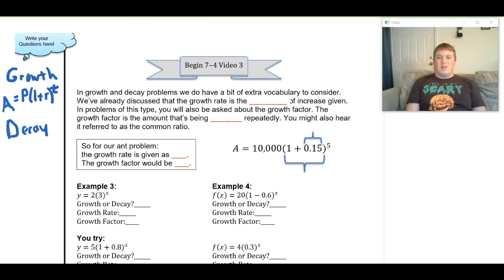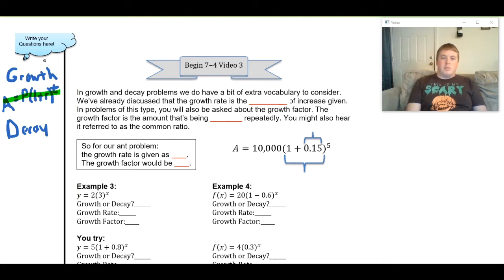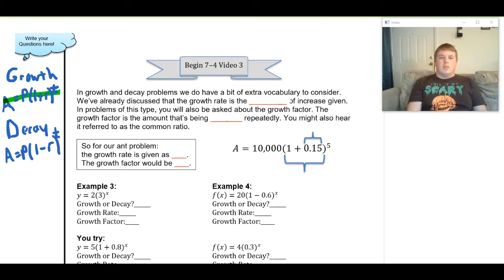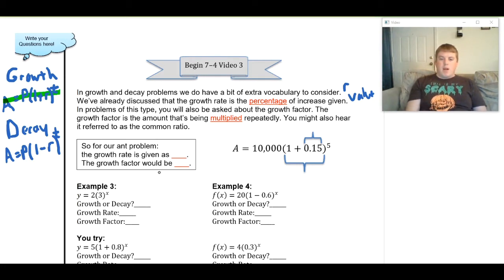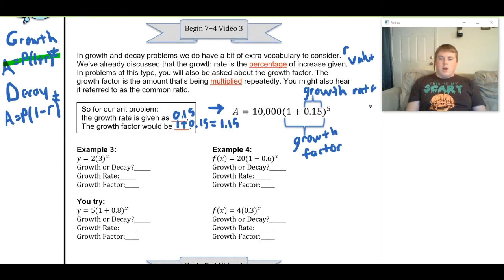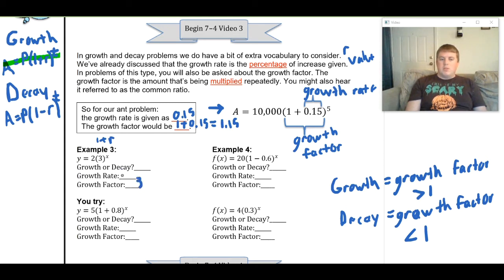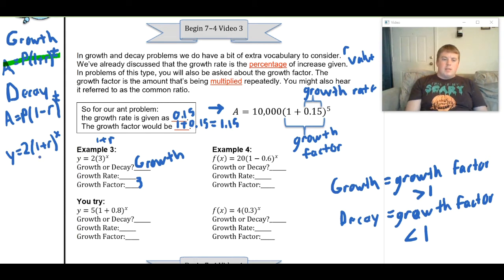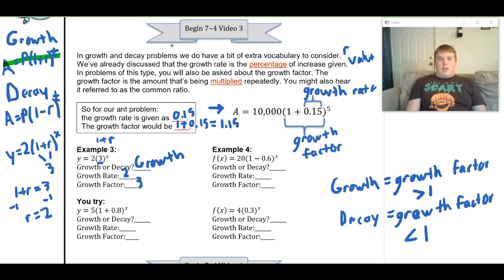Lesson 7-4 Video 3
Growth Rate vs. Growth Factor